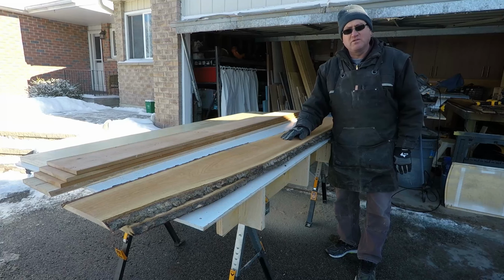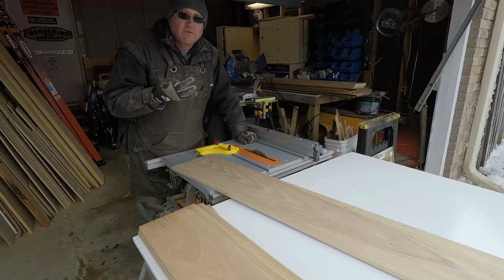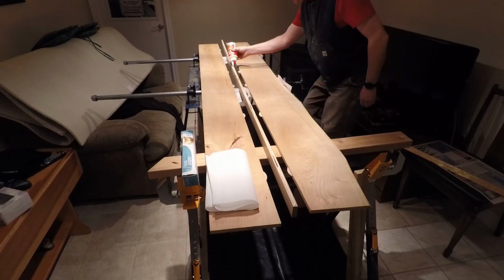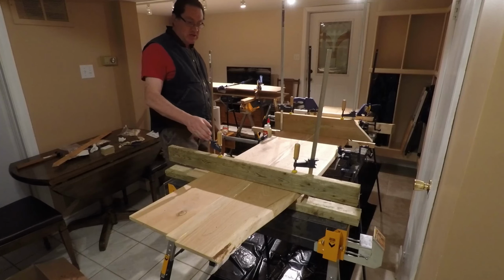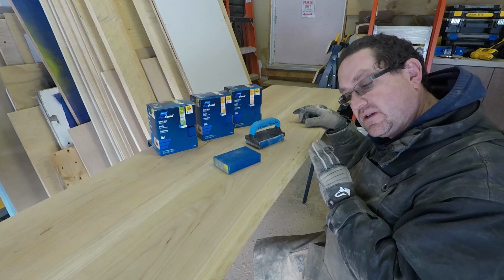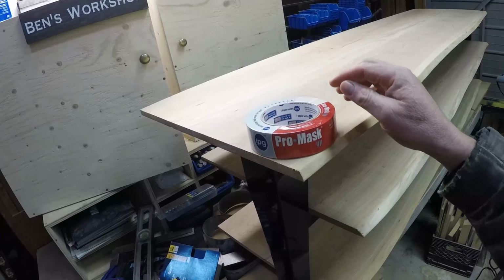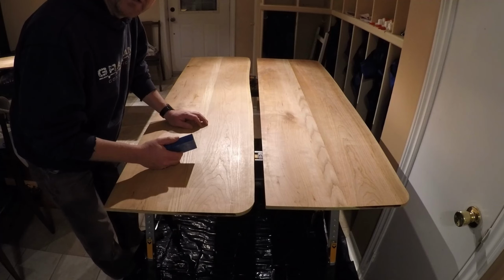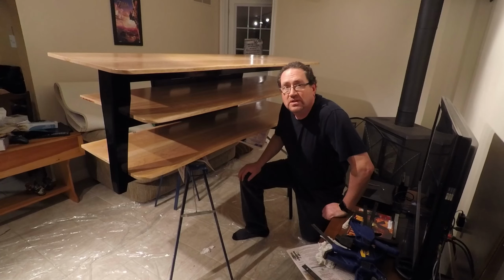Live Edge TV Stand; Step By Step Tutorial